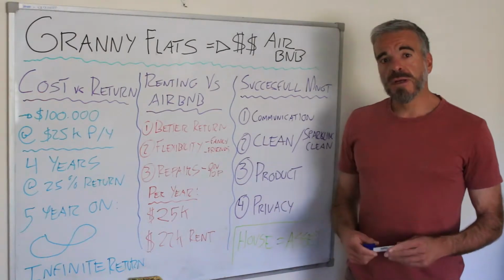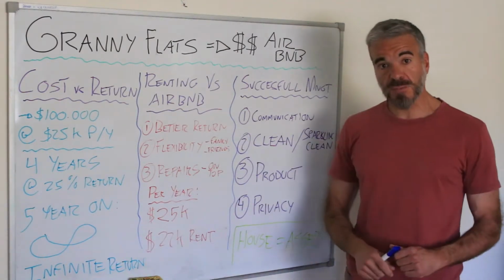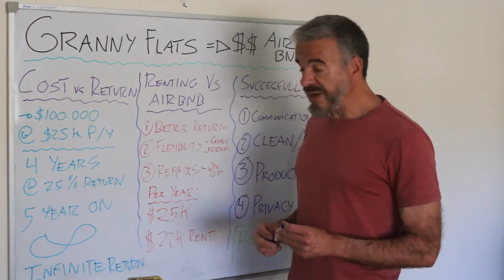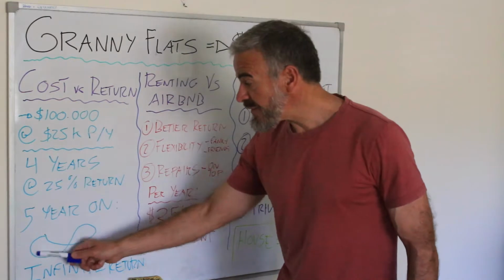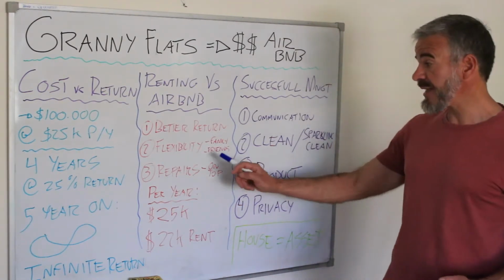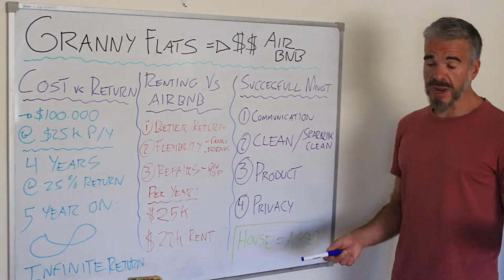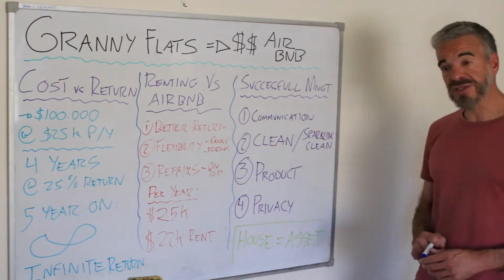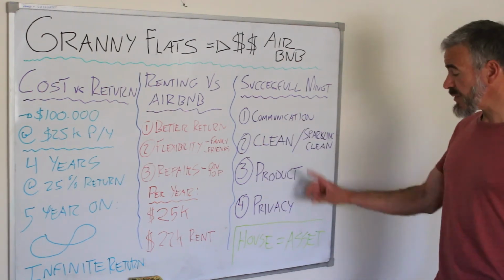How to create INFINITE returns with a Granny Flat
In this episode we explore how to create INFINITE returns with your Granny Flat and if you don't have one and can build it, we explore how to do it and how to analyse the numbers.